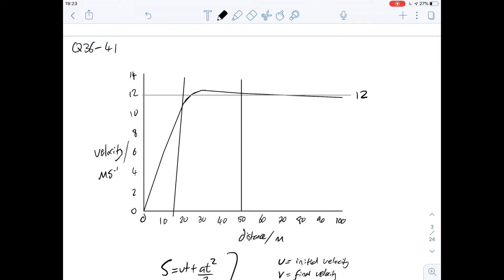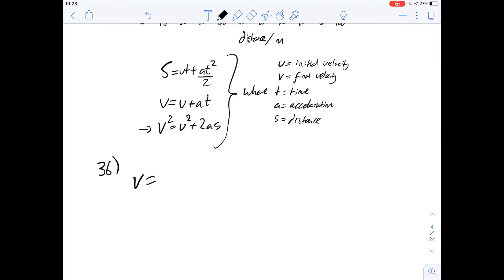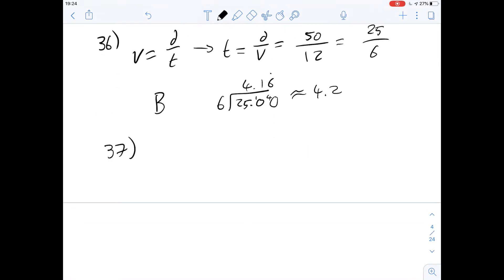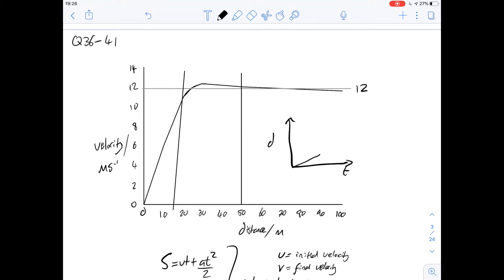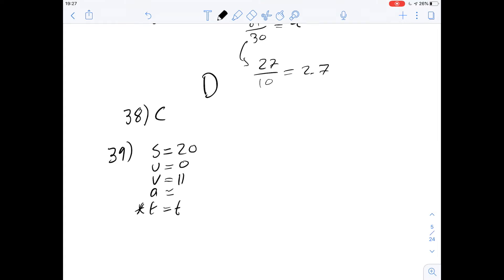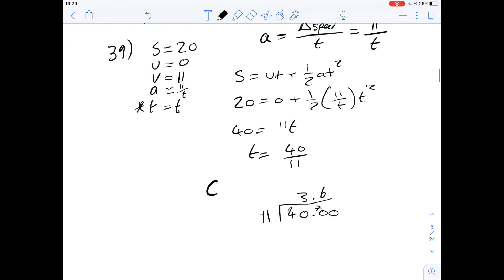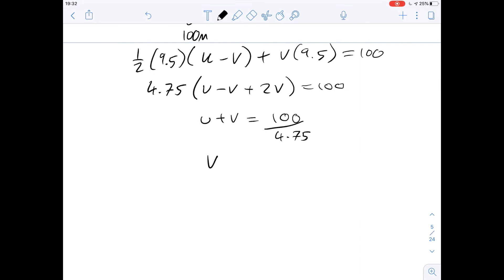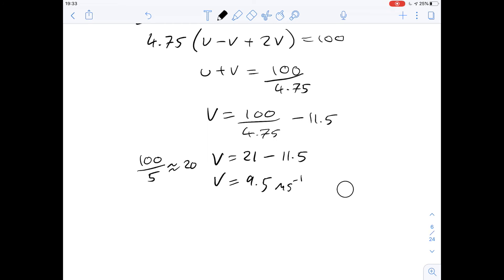GAMSAT Green Booklet | Practice Test 1 Q36-41